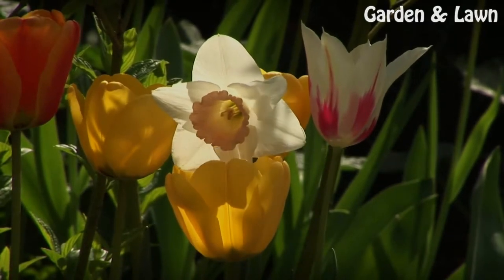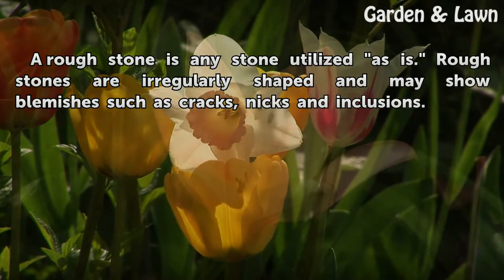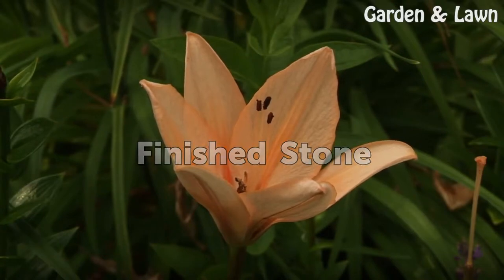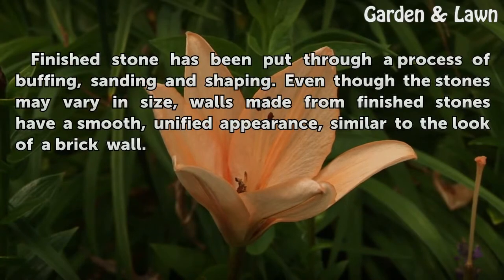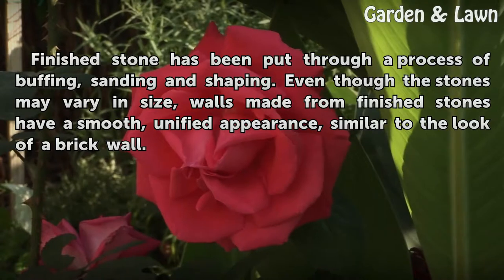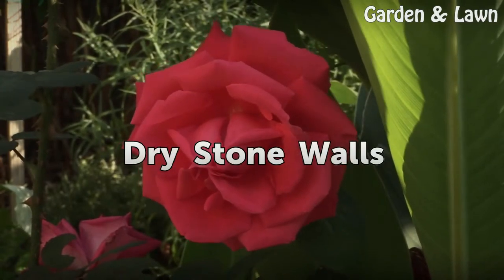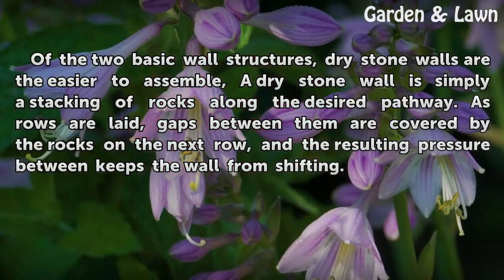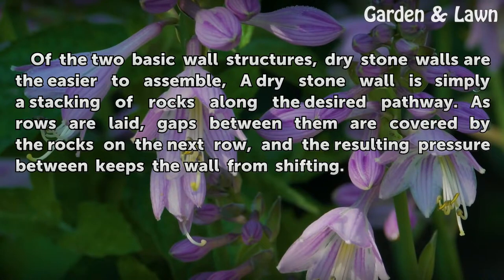Types of Stone Walls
Types of Stone Walls. Stone walls are durable, classic options for lining driveways and property borders. When selecting a design for a stone wall, some decisions must be made about the type of wall that will be built.

Table of contents Types of Stone Walls
Types 00:32
Rough Stone 00:48
Finished Stone 01:04
Dry Stone Walls 01:25
Mortared Stone Walls 01:50